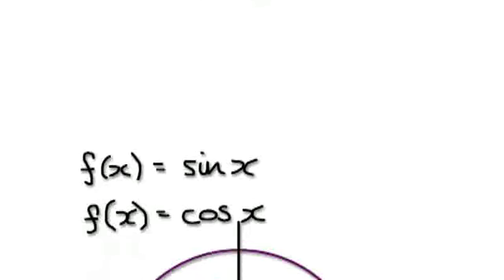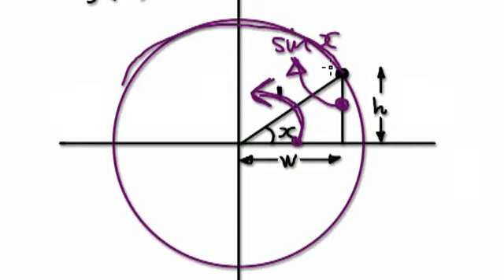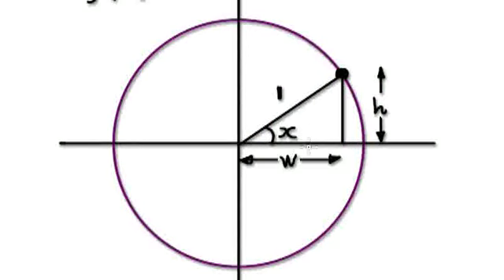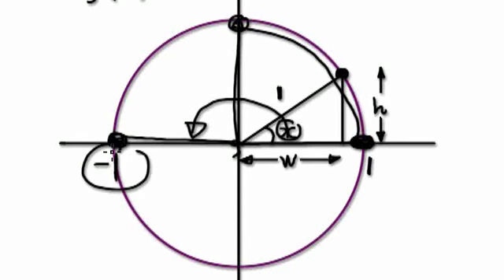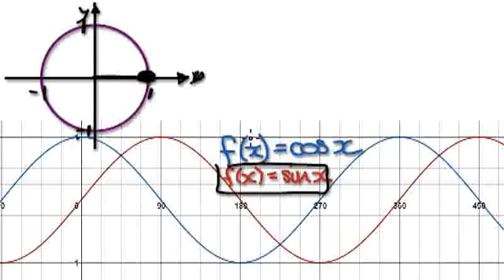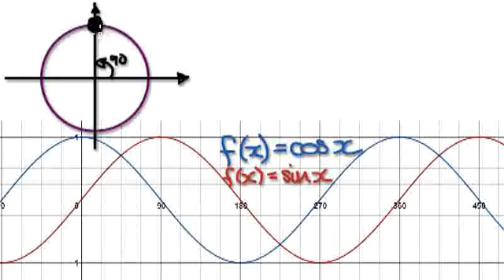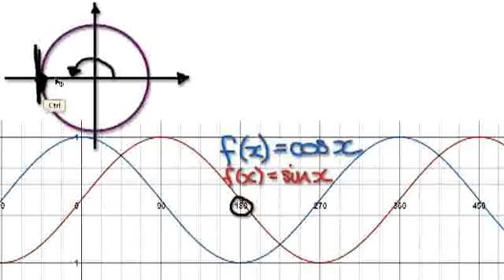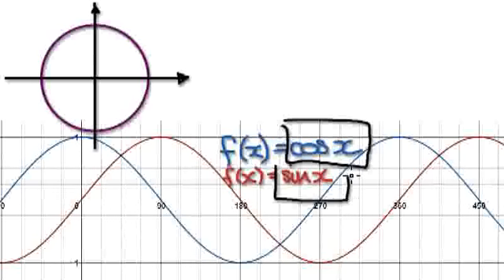Video 972 - Sine and Cosine Functions Explained - Part 4